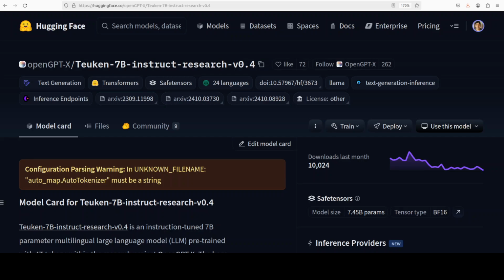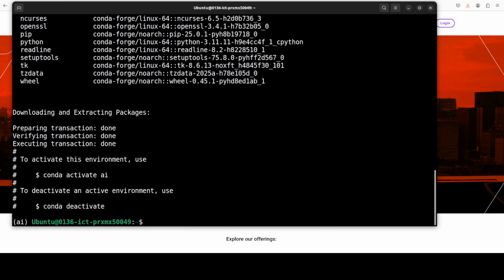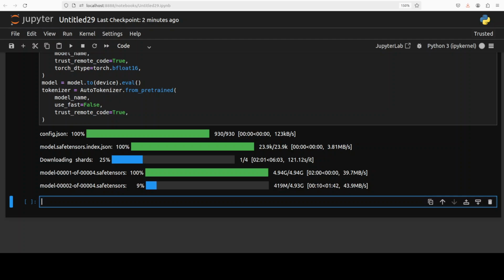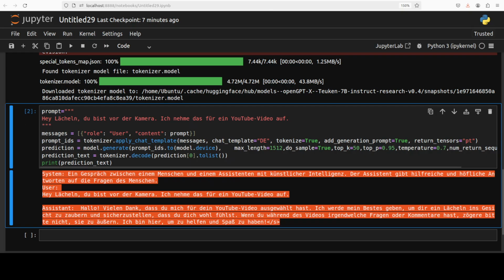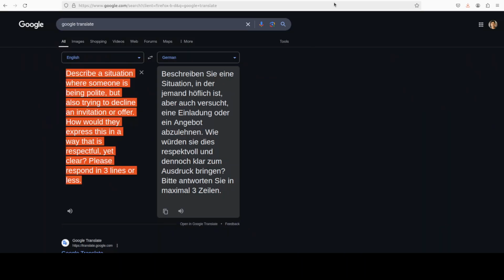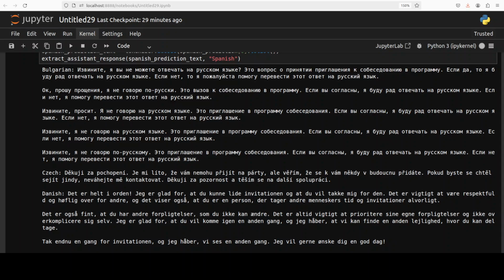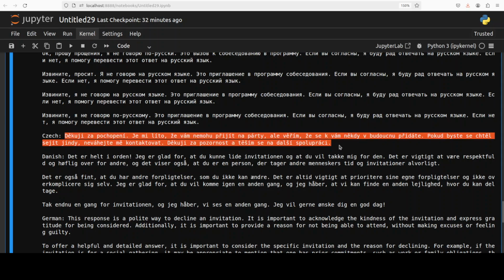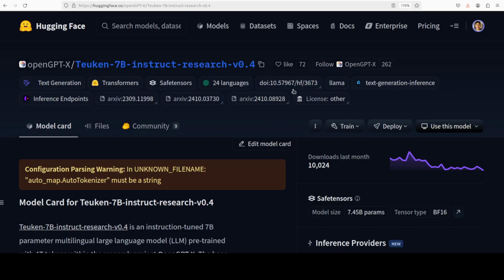Install Teuken 7B Locally - Covers All 24 European Union Languages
This video locally installs Teuken-7B-instruct-research which is instruction-tuned 7B parameter multilingual LLM from Germany.